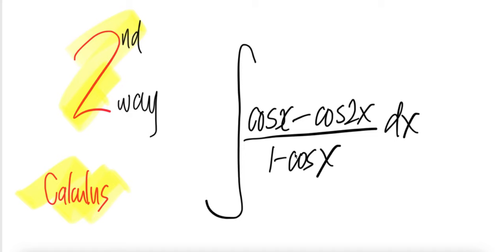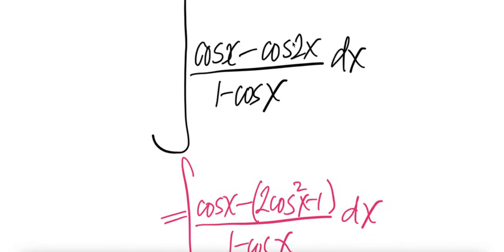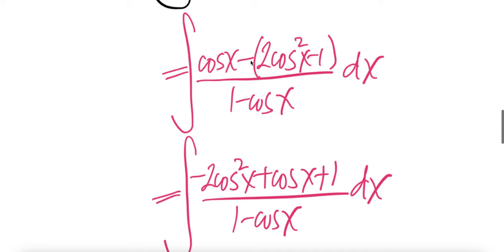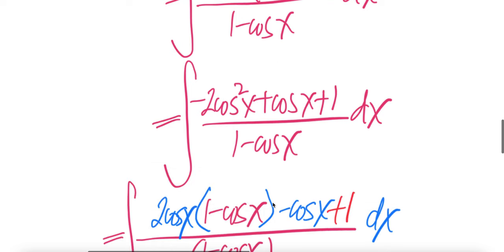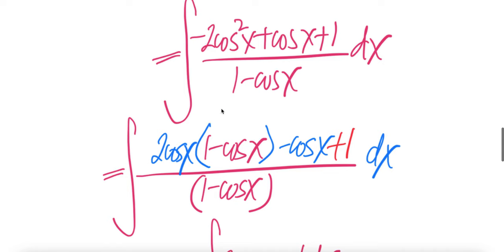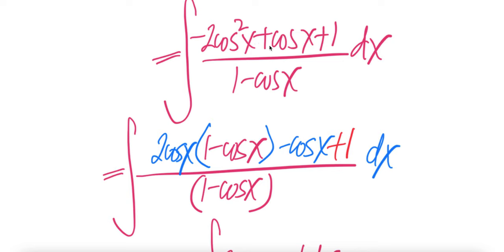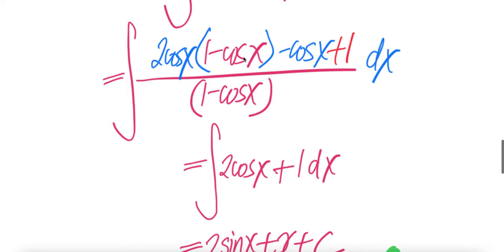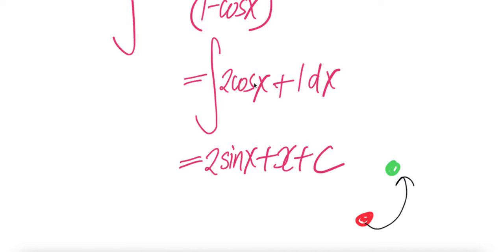2nd way: trig 𝖎𝖓𝖙𝖊𝖌𝖗𝖆𝖑 (cos(x)-cos(2x))/(1-cos(x)) dx